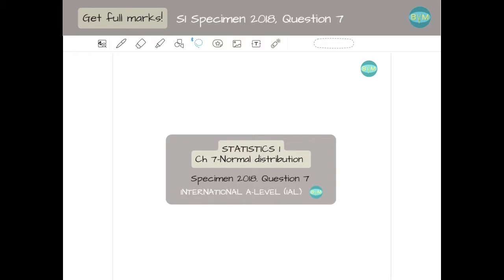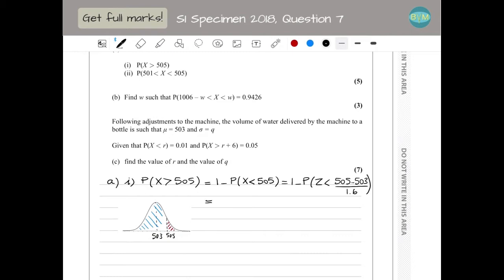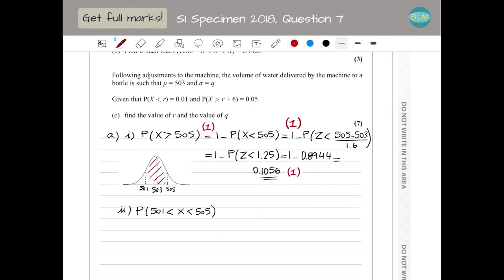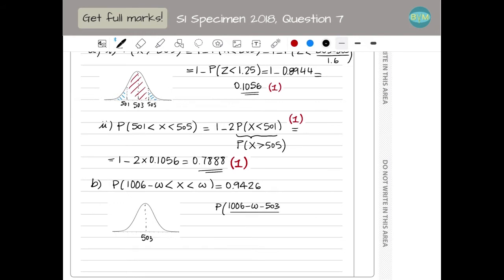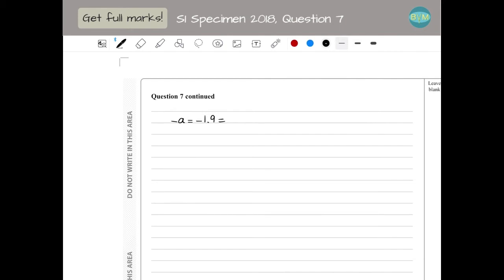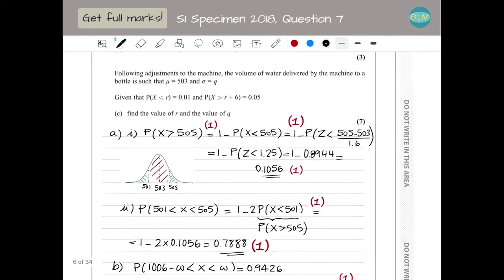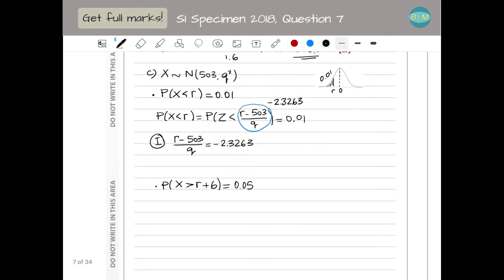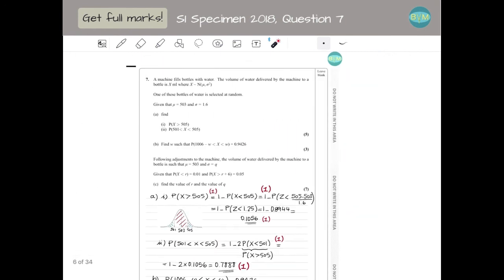Statistics 1 - IAL Specimen 2018 question 7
Free last minute revision course for your next exams:
Revision courses International A Level. Edexcel.
Normal distribution question. Let me show you how to get full marks!